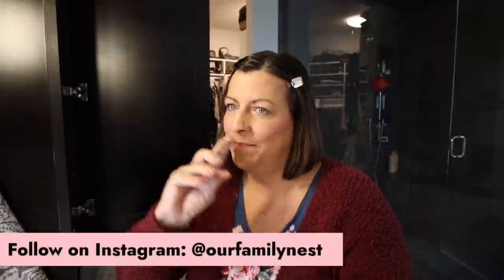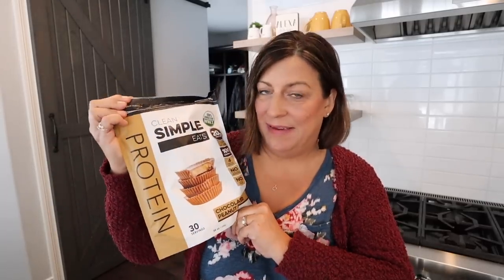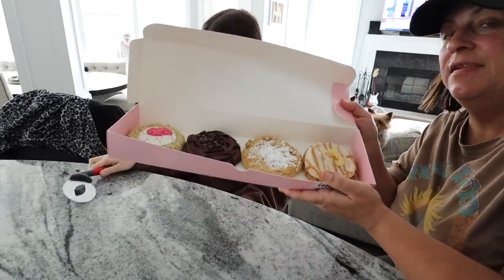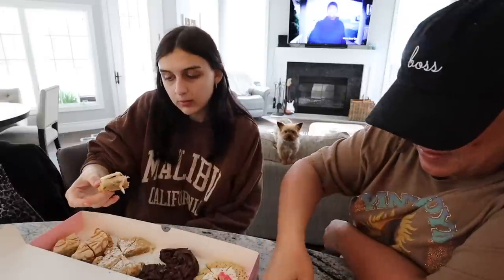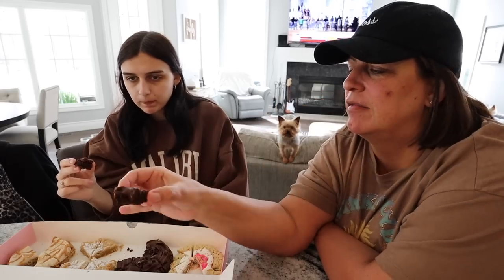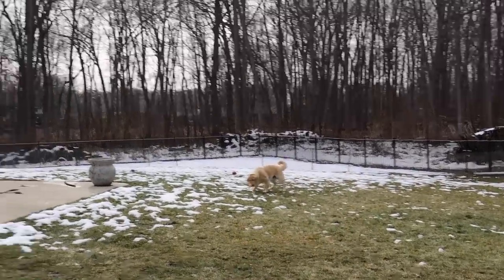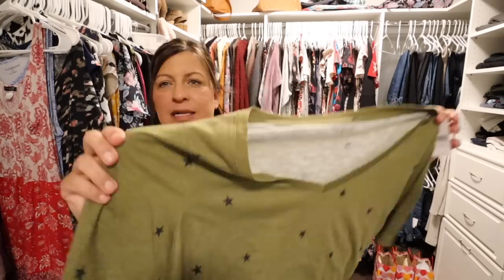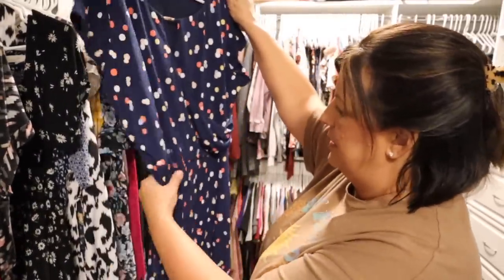VALENTINE'S DAY SURPRISE & NEW VACATION CLOTHES SHOPPING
I did some shopping for some new clothes for vacation & I got the kids a treat for Valentine's Day.
Loreal Midnight Cream
Telescopic Mascara

☆  W E   L O V E   T O   R E A D  ☆

☆  F O L L O W   O U R   F A M I L Y   N E S T ☆

☆  K E N   &   C A N D I’ S   W E I G H T   L O S S   L I N K S  ☆

☆ S E N D  U S   M A I L ☆

☆  B U S I N E S S / B R A N D   I N Q U I R I E S  ☆